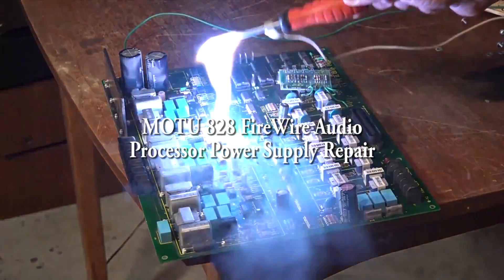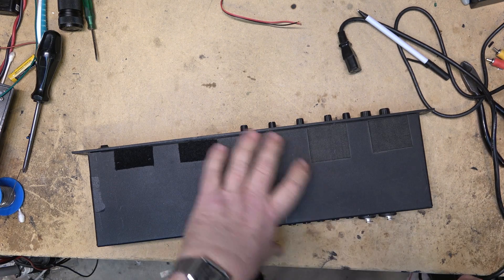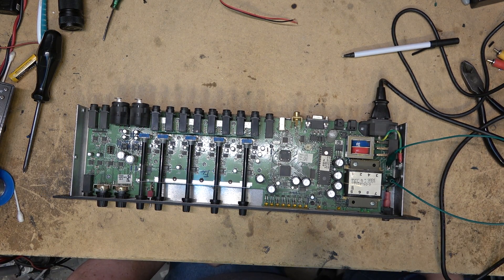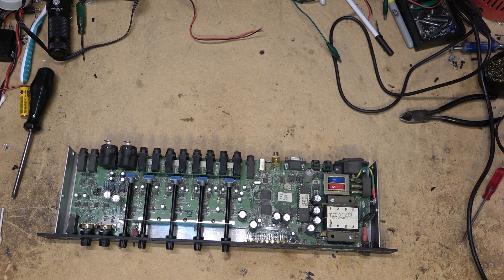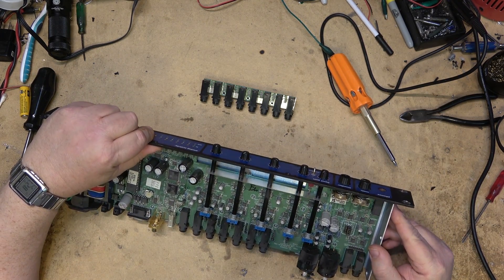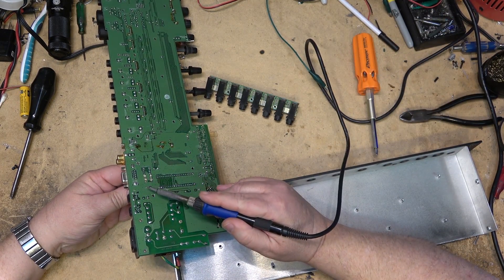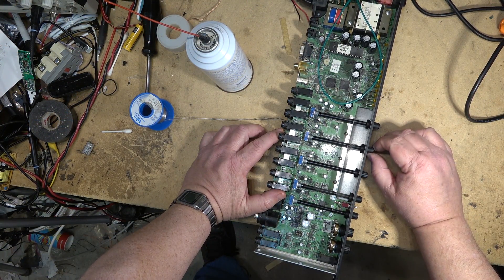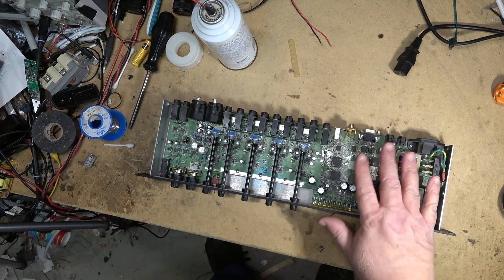Motu 828 Firewire interface repair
I small a power supply problem